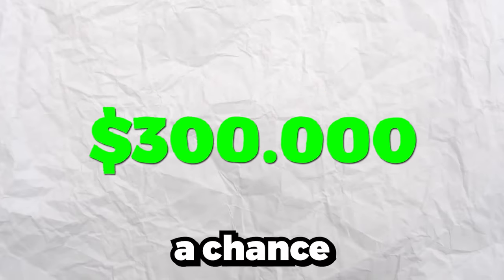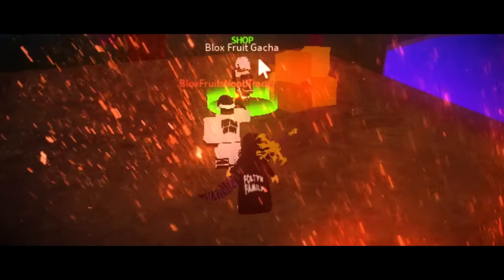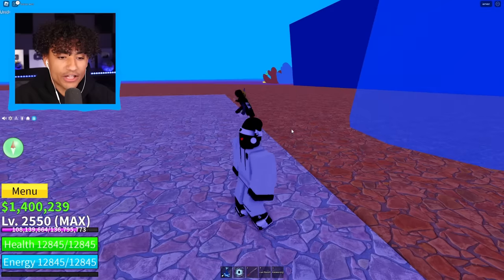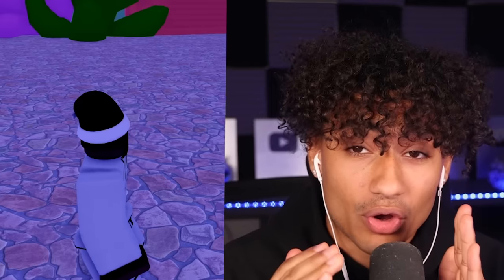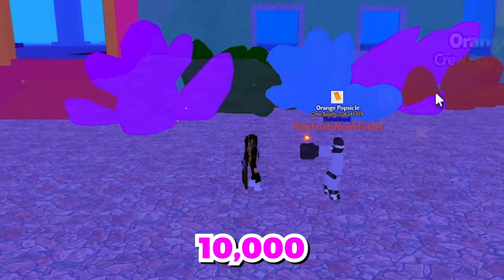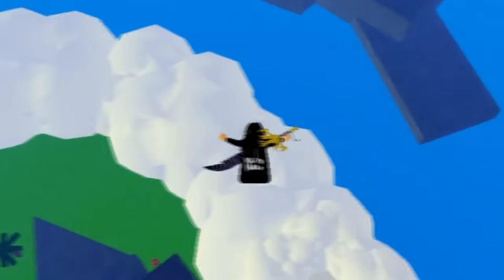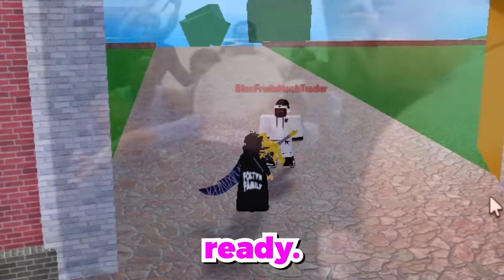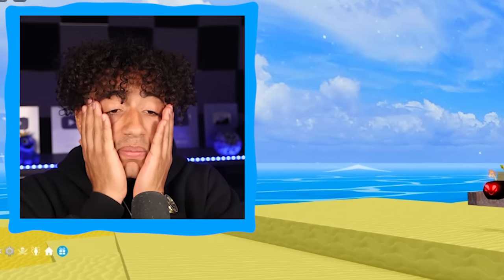Find The HIDDEN FRUIT In 24 HOURS With My GIRLFRIEND.. (Blox Fruits)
I played FIND THE FRUIT with my GIRLFRIEND in Blox Fruits! Make sure you watch the whole video to find out what happens.

--Socials--